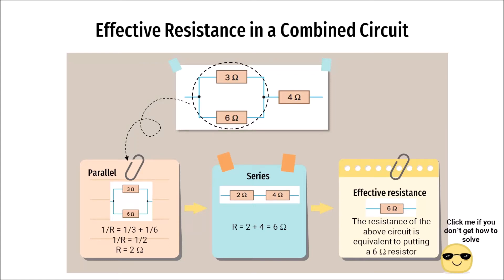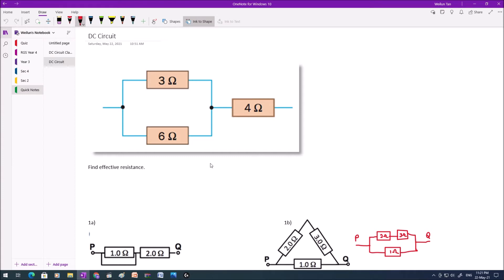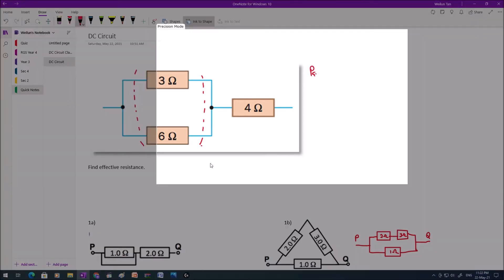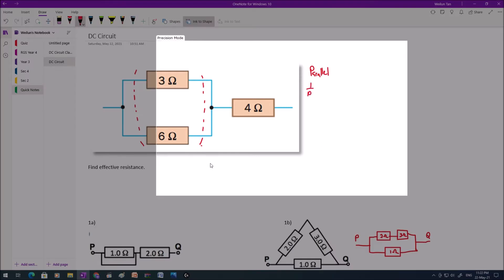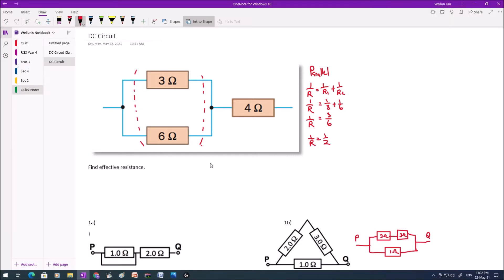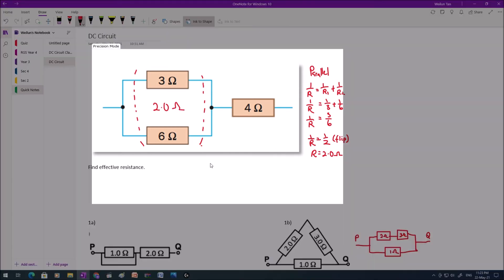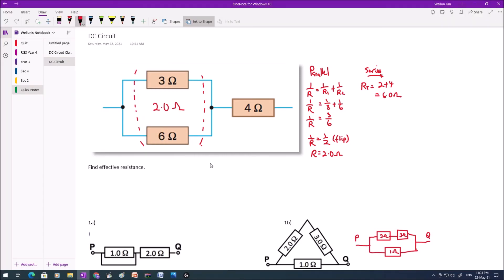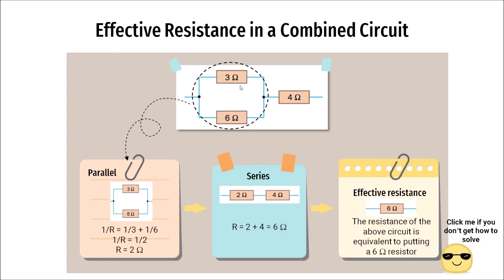[DC Circuit] - Finding Effective Resistance in Combined Circuit